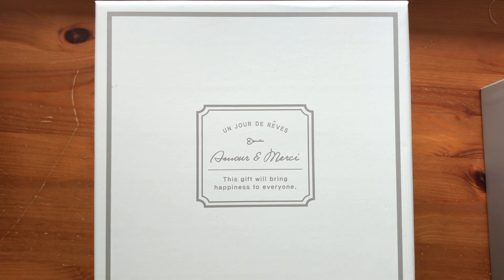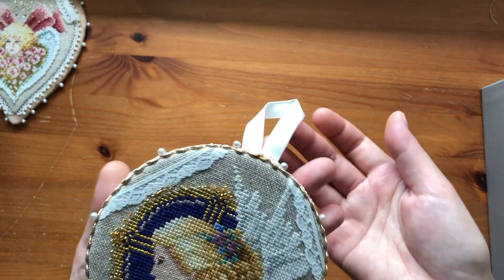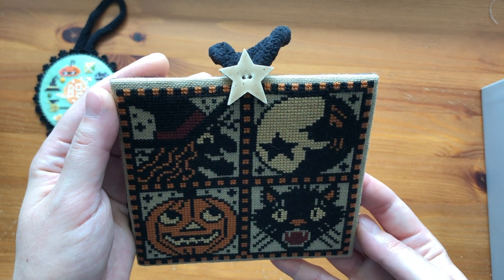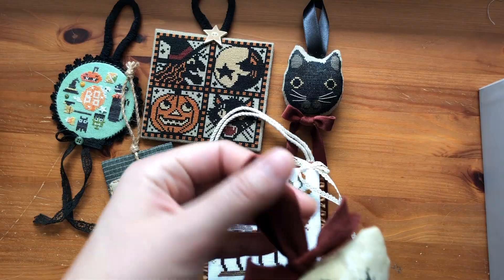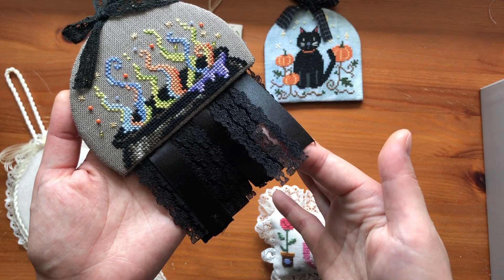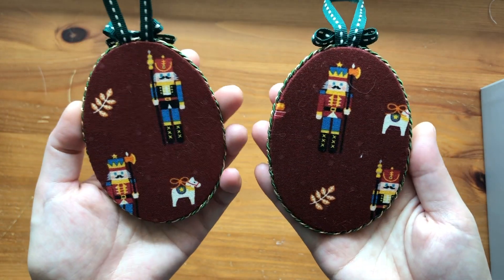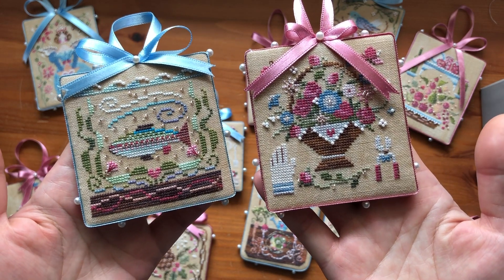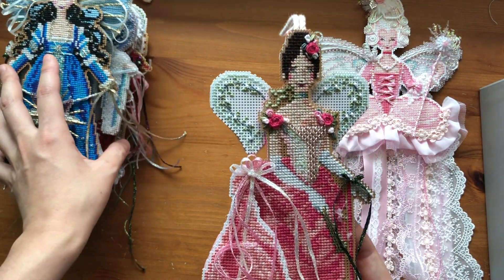Finished Cross Stitch Ornaments 2021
Etsy Shop
Etsy shop instagram @_stitchwithcoffee_